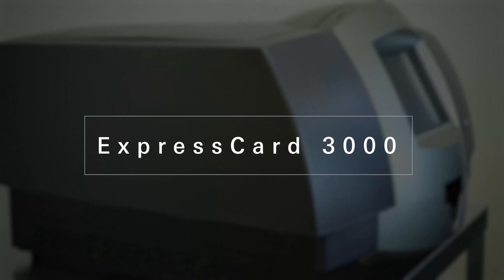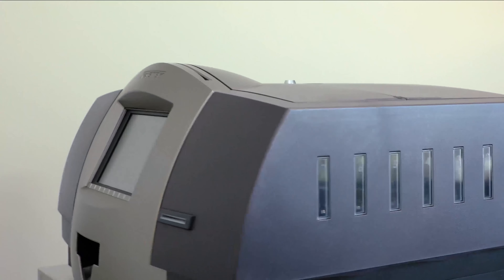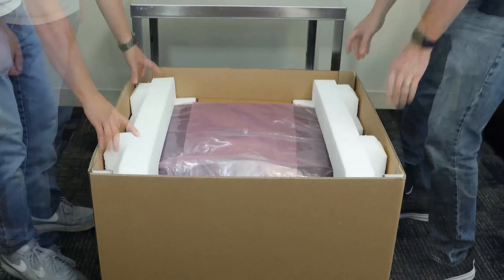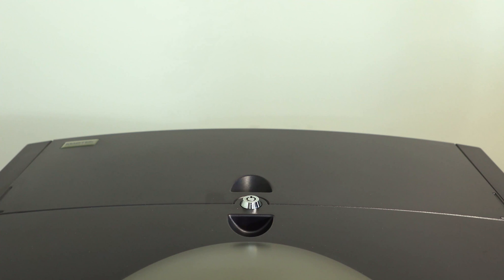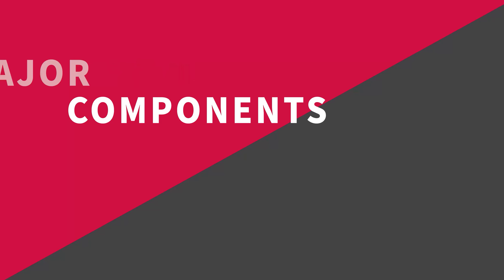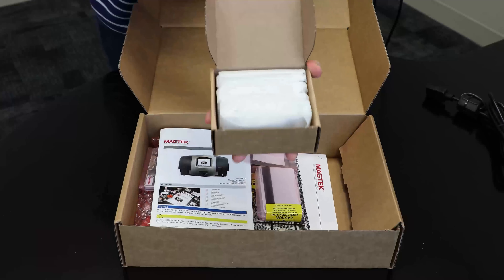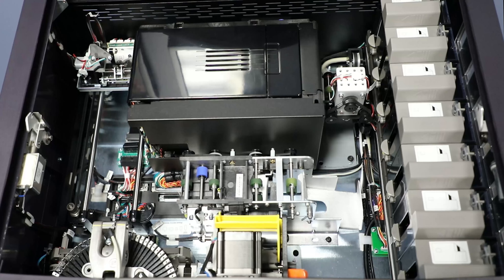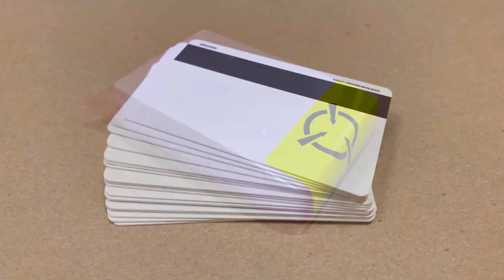ExpressCard 3000 Installation & Setup